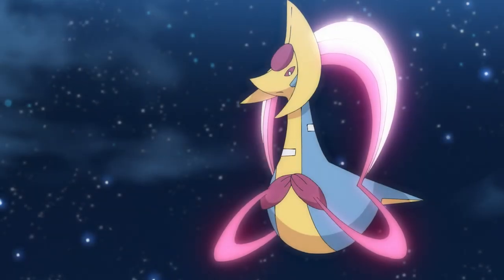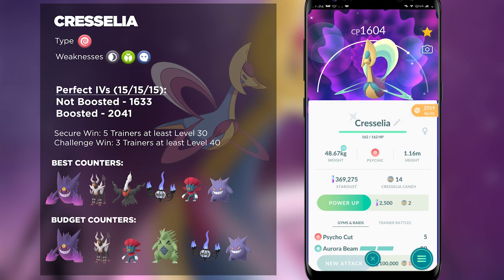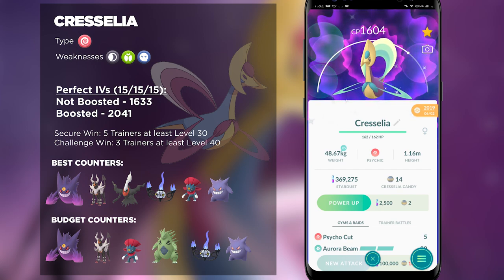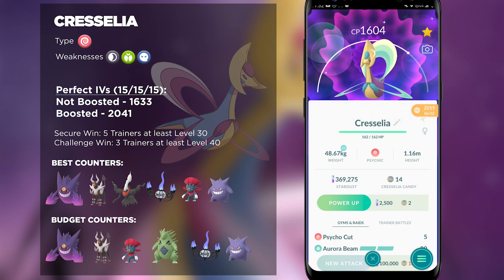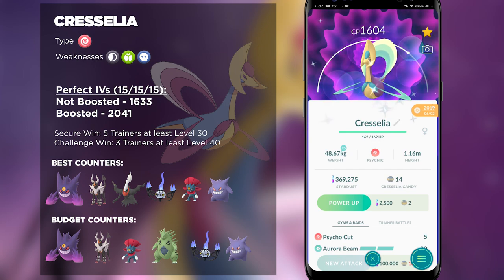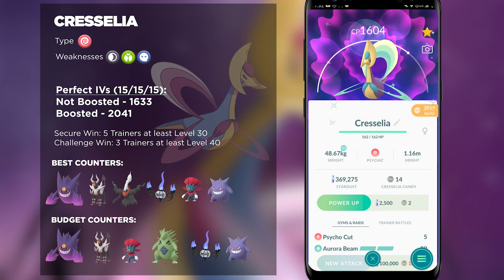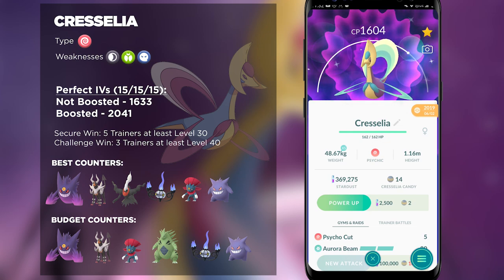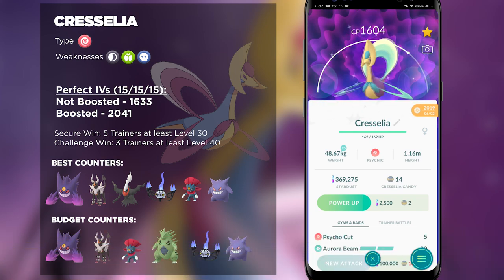HOW TO GET SHINY CRESSELIA in Pokémon GO! Raid Guide with Best & Budget Counters!!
The Legendary Psychic Pokémon Cresselia is once again in raid battles, and its a little bit trickier than other Psychic Types.  In this video, I will go over all of the best counters!